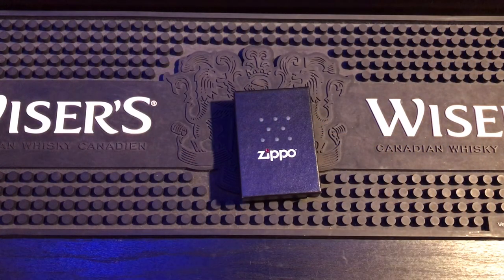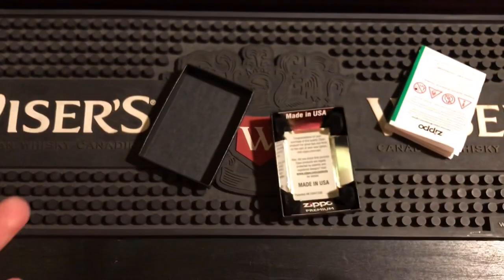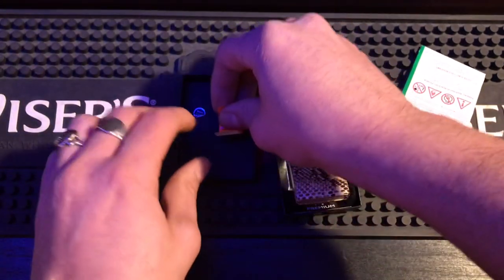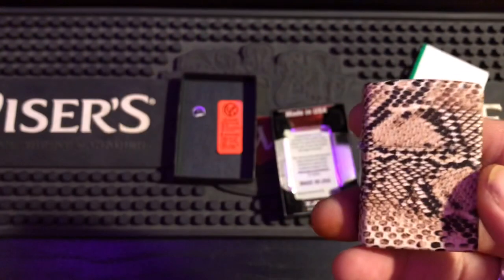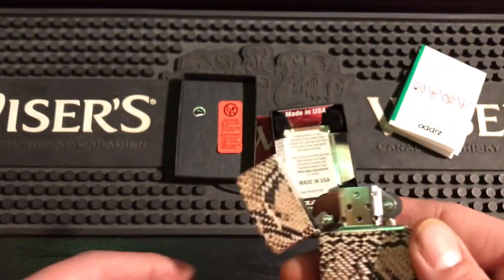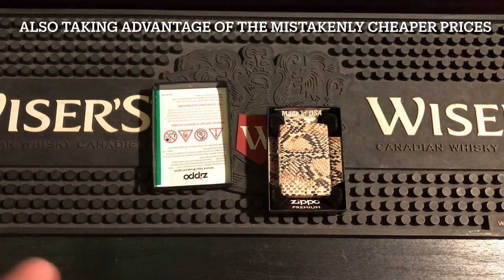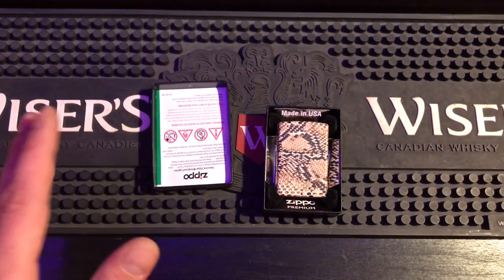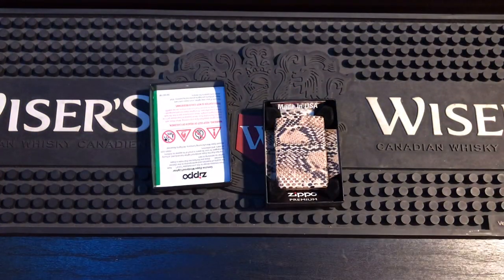Unboxing Zippo Snake Skin 540 Exclusive Web Debut !! 49352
Opening the 540 Snake Skin for the first time ! Also going over prices and pustules made by zippo.ca to get this  even cheaper !